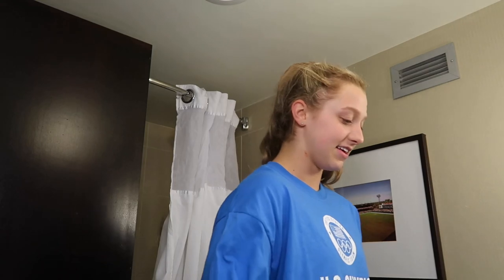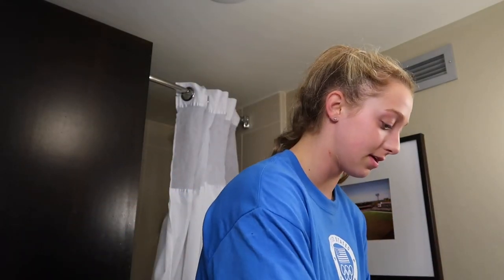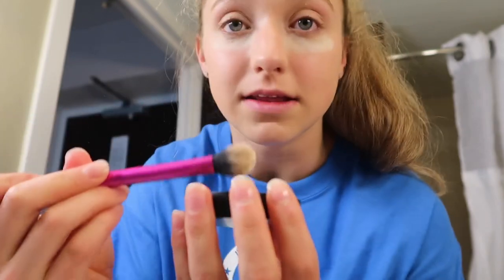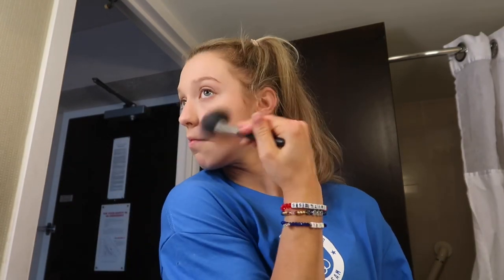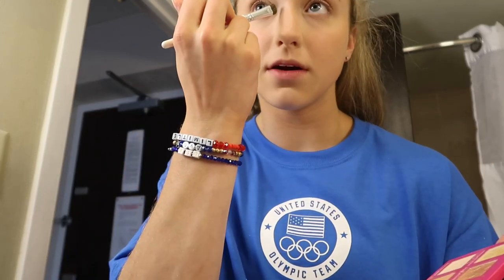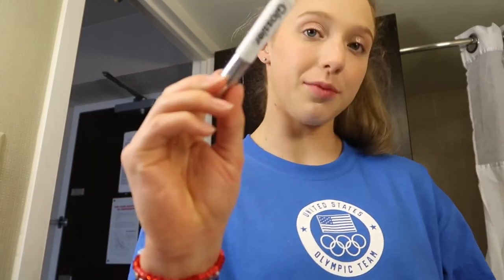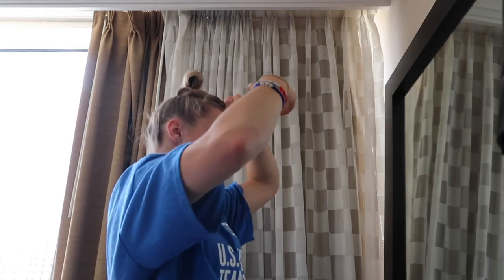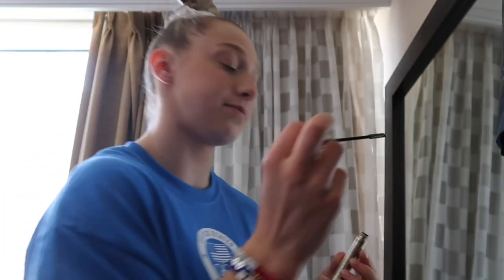GRWM for the OLYMPIC TRIALS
hey guys! hope you enjoy this video of how i get ready for a gymnastics competition. i’m so honored and blessed to have been able to compete at the olympic team trials this past month! thanks for watching!!